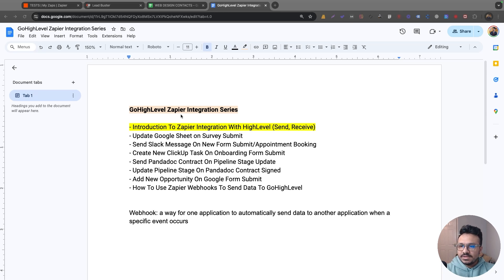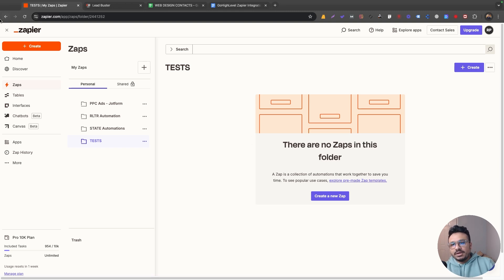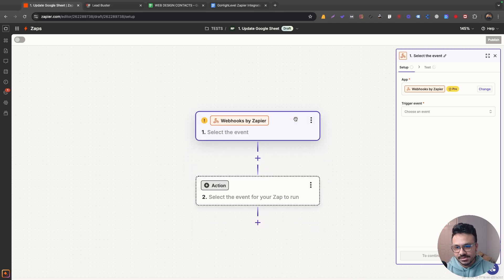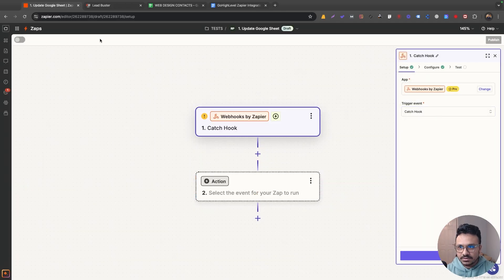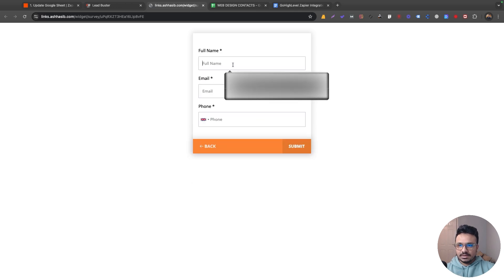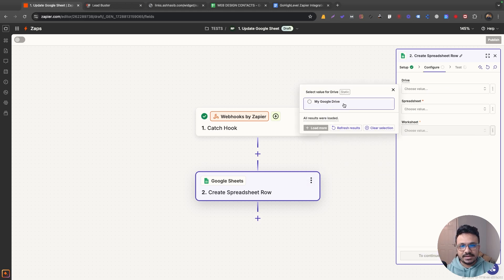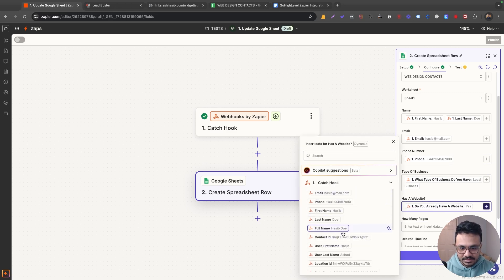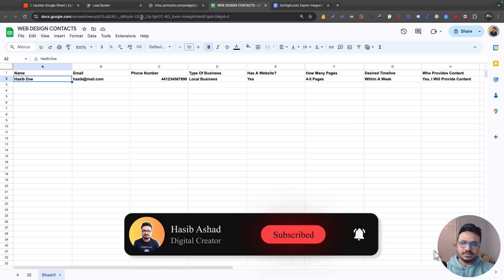GoHighLevel Zapier Integration - 2. Update Google Sheet On Survey Submit